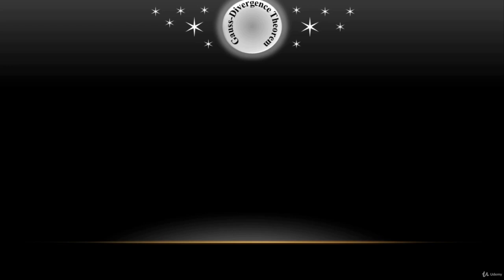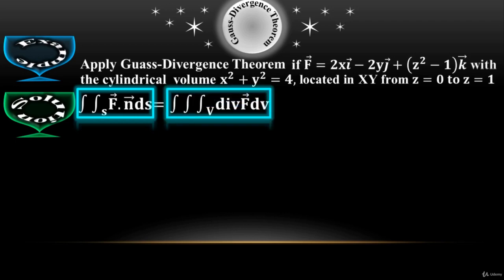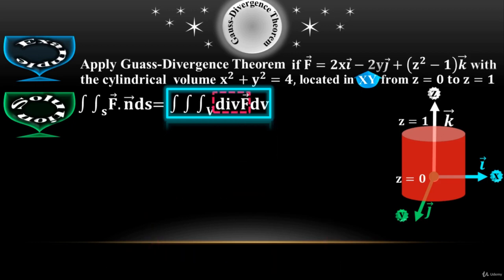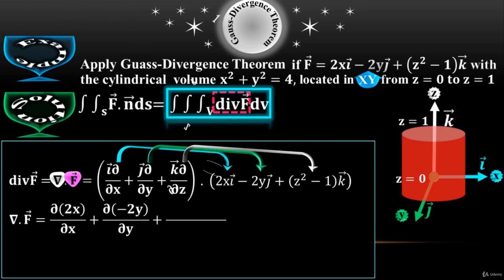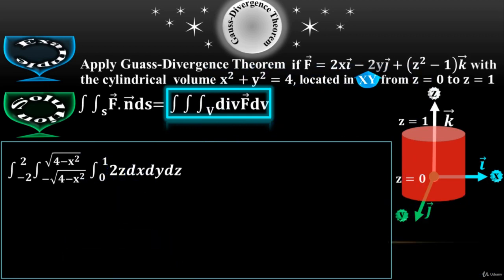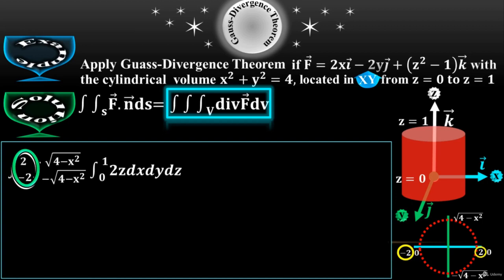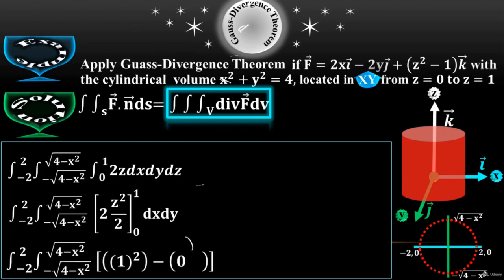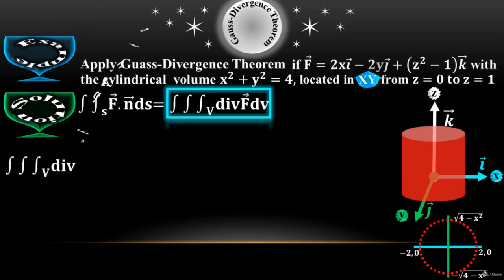Math Calculus 2 & 3 - Apply the Gauss Divergence Theorem on a cylindrical volume